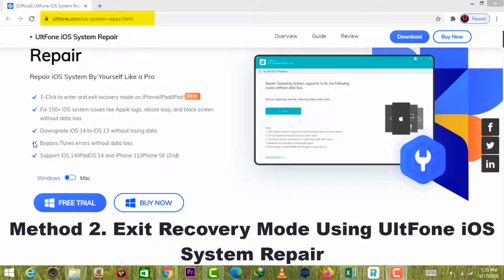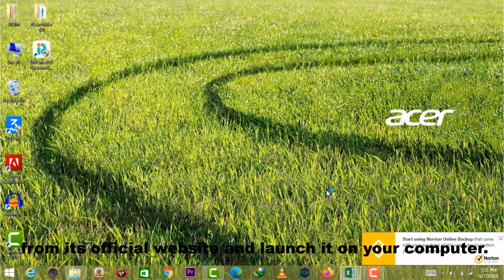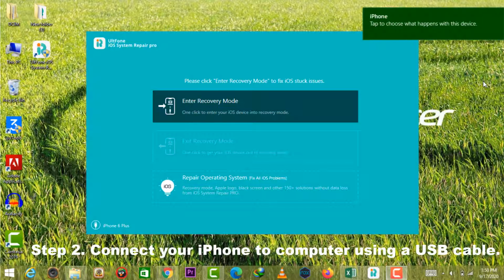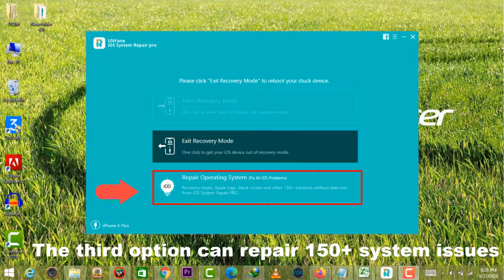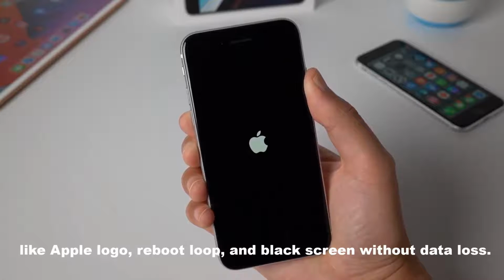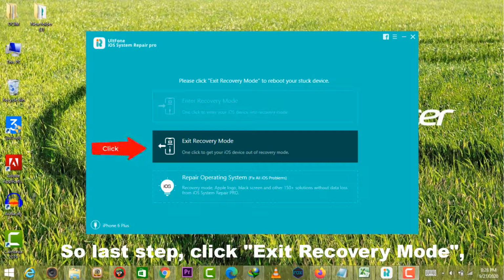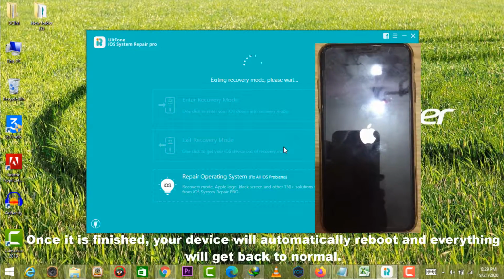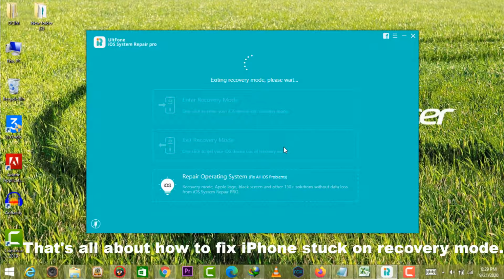How to Fix iPhone 13/12/11/X/8/7 Stuck in Recovery Mode for Free [No Data Loss, No restore]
This video will show you how to fix iPhone Stuck in recovery mode with free methods.

Video content:
00:19 Method 1: Restart iPhone
00:35 Method 2: UltFone iOS System Repair, one click to exit iPhone recovery mode without iTunes, totally free.

Please note that the method 2 is working for all iPhone models including the latest iPhone 14 mini, iPhone 14, iPhone 14 Pro and iPhone 14 Pro Max.